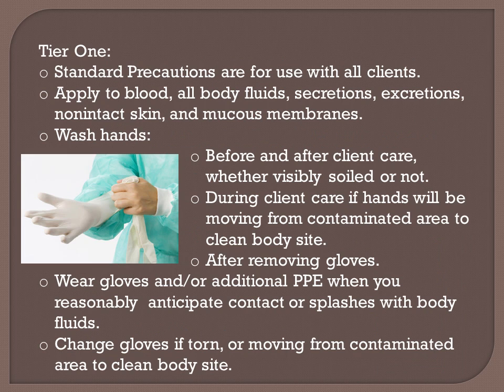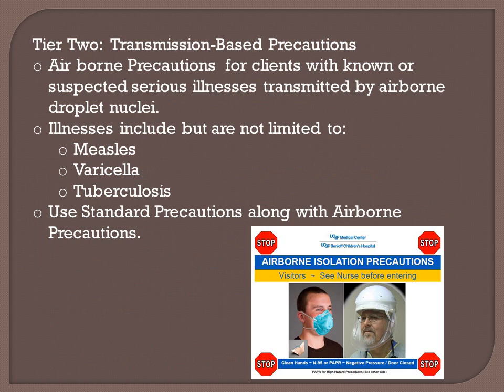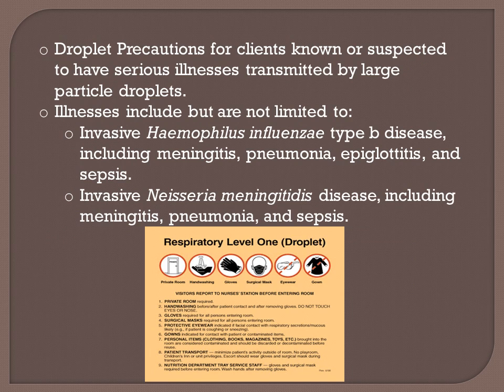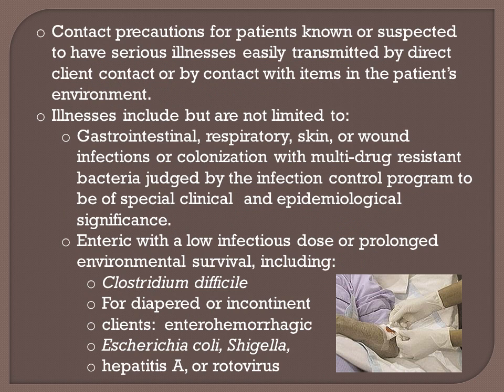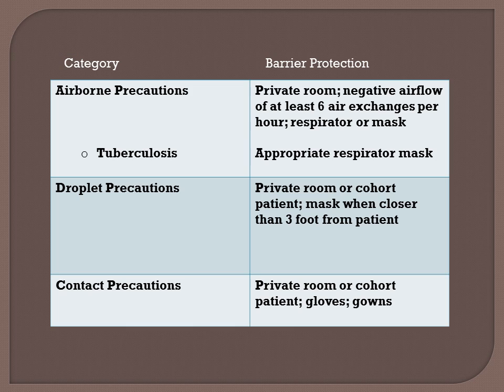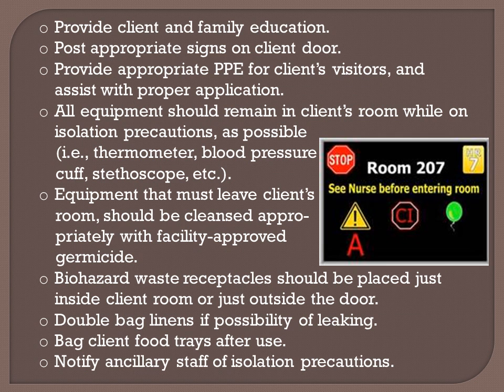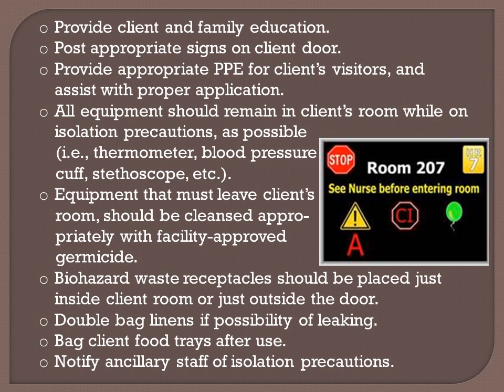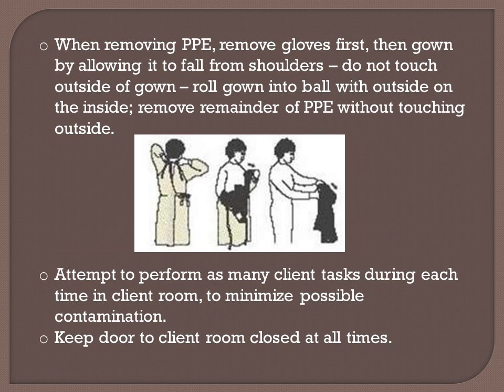Isolation Procedures VO